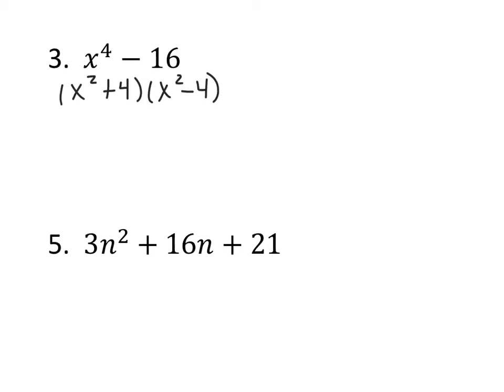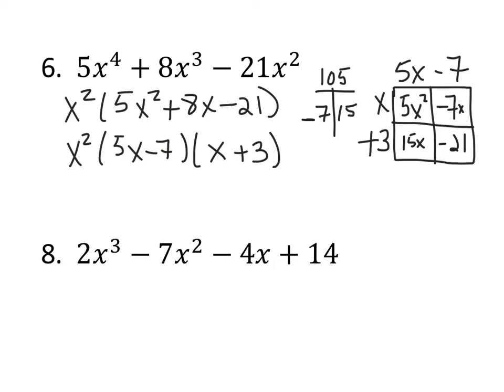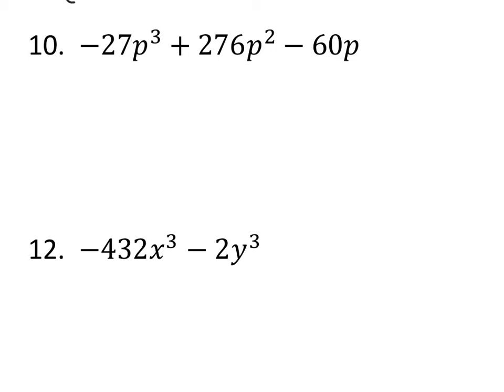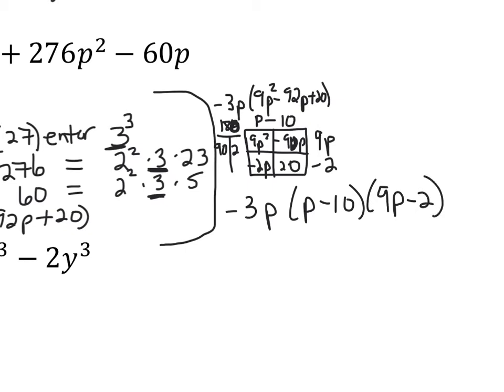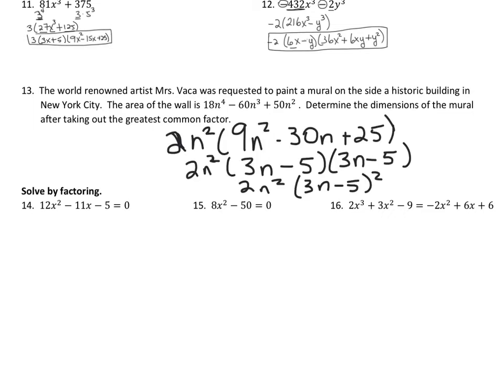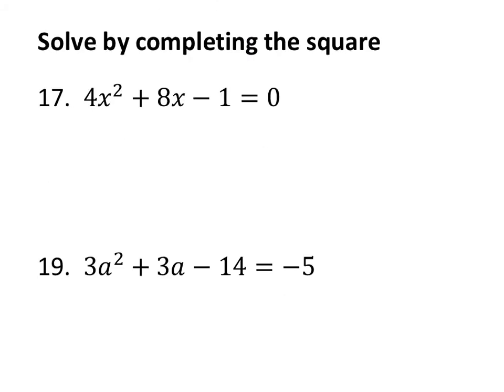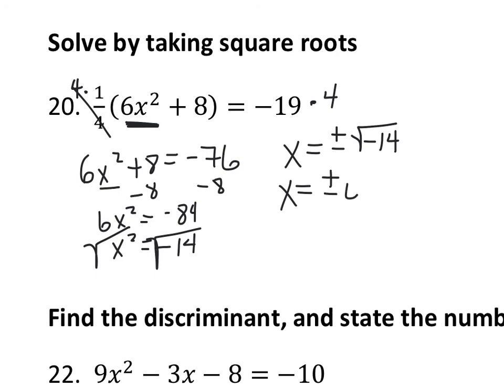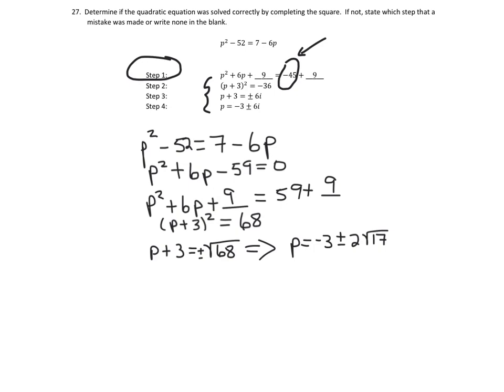Algebra II PAP Test 3.1 Review